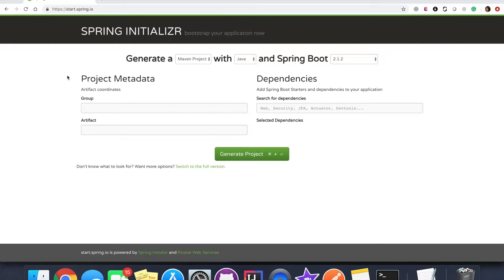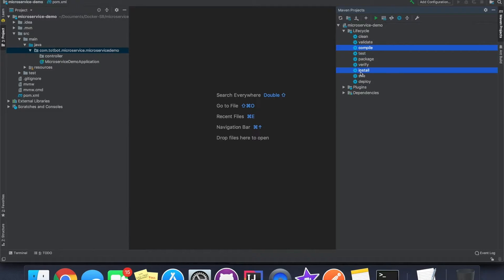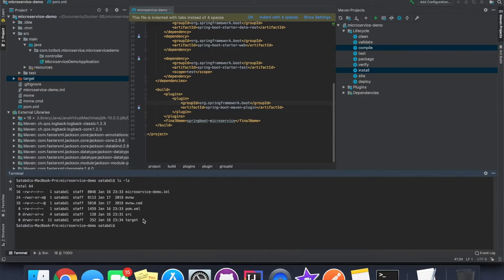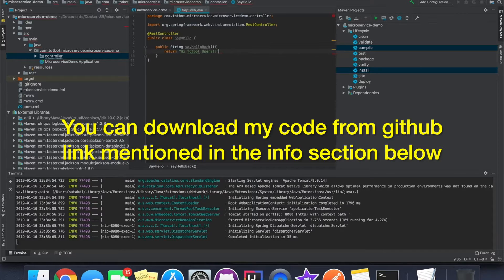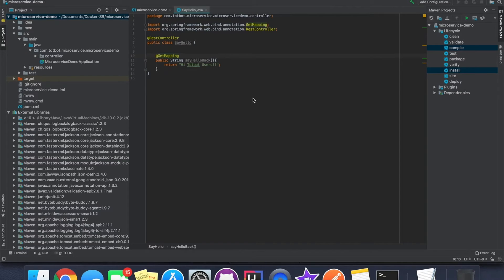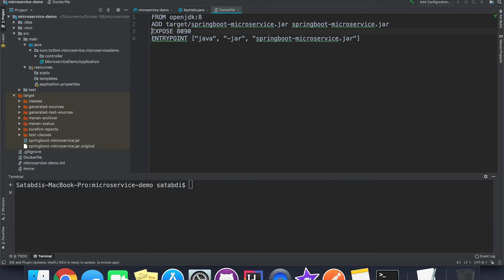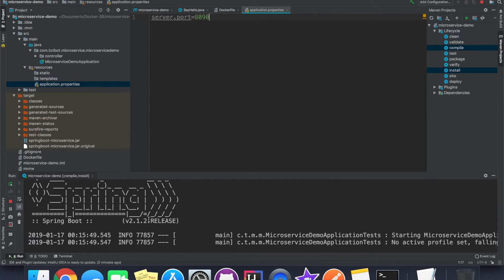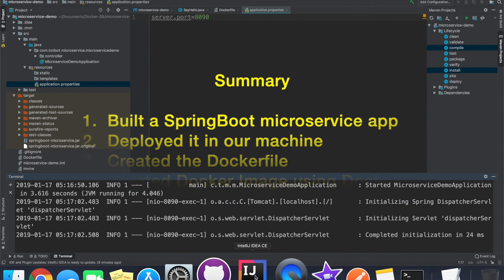Docker with Java/Microservice: Step by Step Guide & Github Repository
Build a Java/Microservice application with me. Then package it with dockerfile and get it deployed in a container.